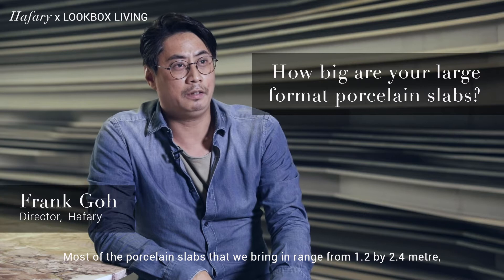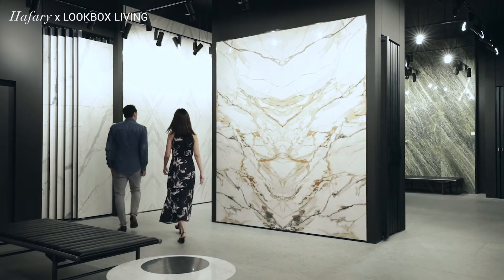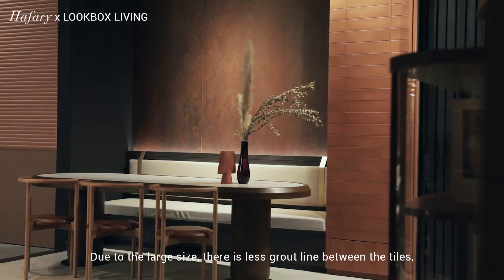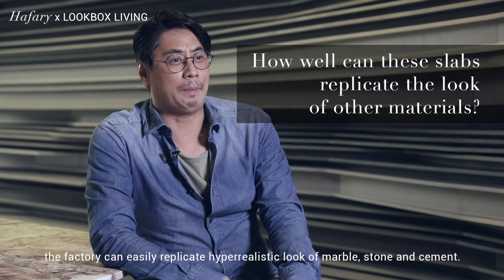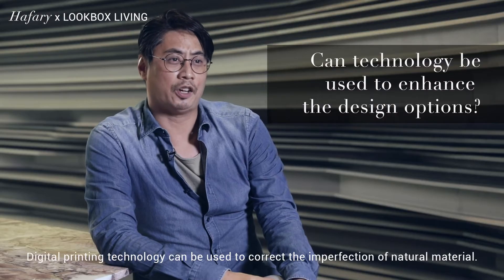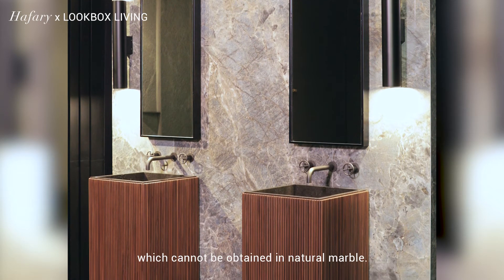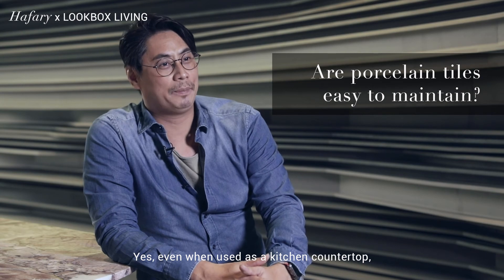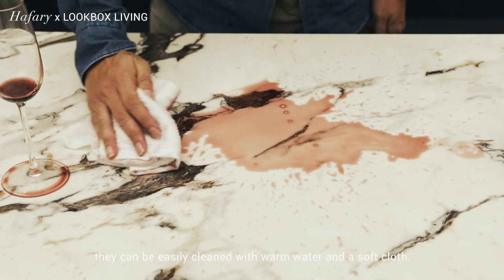Ask Me Anything | 7 Amazing things about large format porcelain slabs, with Hafary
As the largest supplier of surfacing materials in Singapore, Hafary is the place to go if you’re looking for tiles, stone, mosaic, and wood and vinyl flooring for your home.

Their showroom in Eunos has recently expanded to take up an entire floor on level three. This new Hafary Gallery is unlike any tile showroom in town. Spanning 20,000 square feet, it is colourful and at times surreal, with fantastical themed rooms that showcase different and novel ways of using large format porcelain tiles in homes and commercial environments.

In this video, Hafary's director and tile expert Frank Goh covers seven advantages of large format porcelain tiles. Hear what he has to say while touring the new Hafary Gallery.